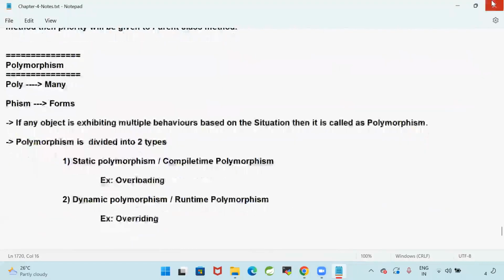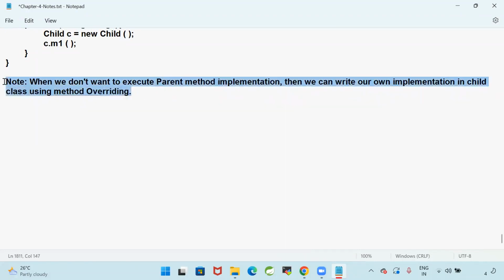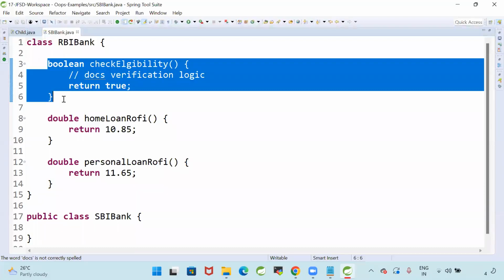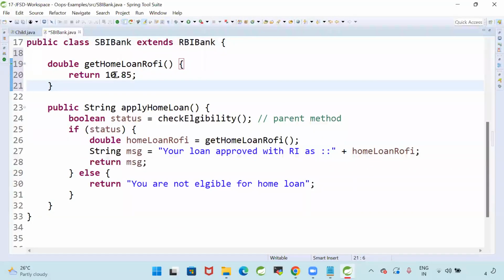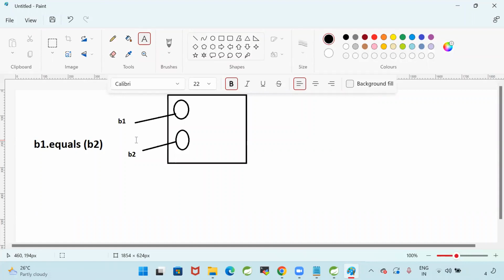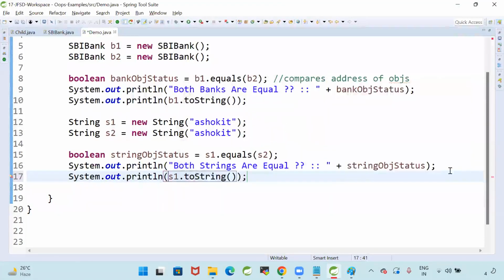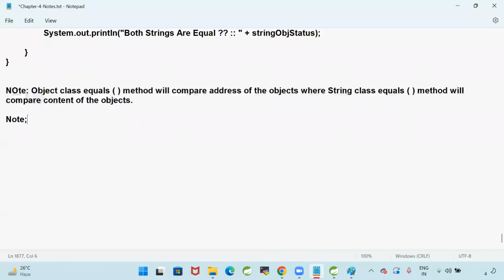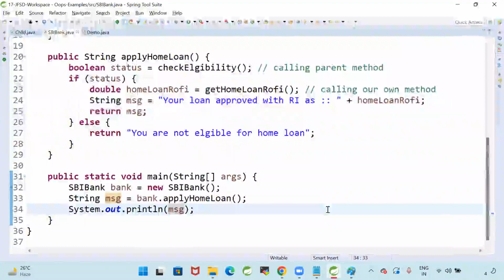Class_43 Core Java_OOPS